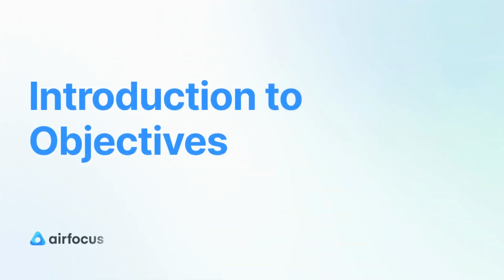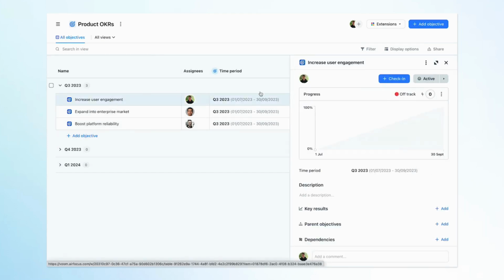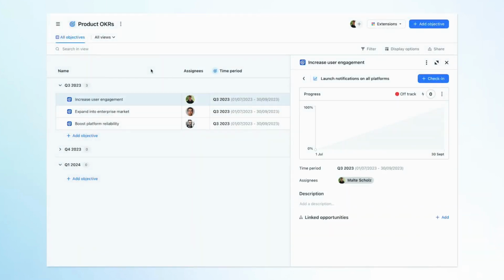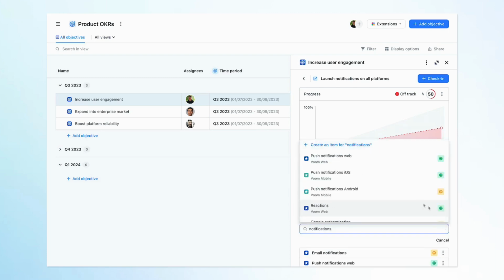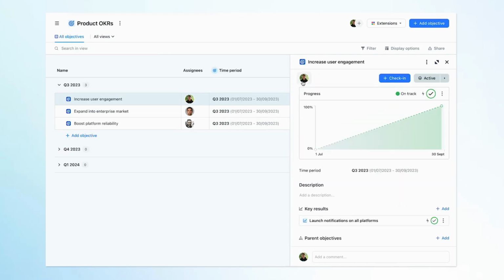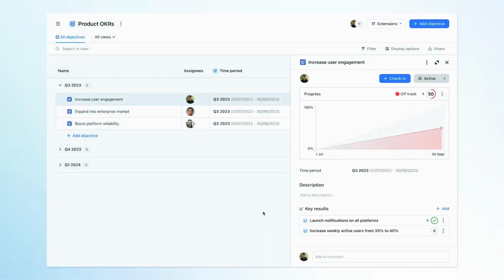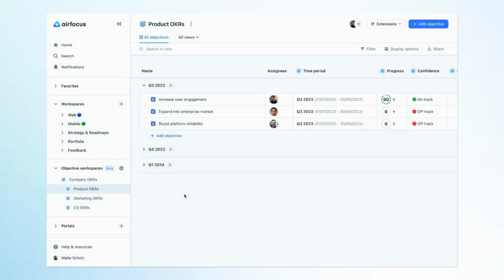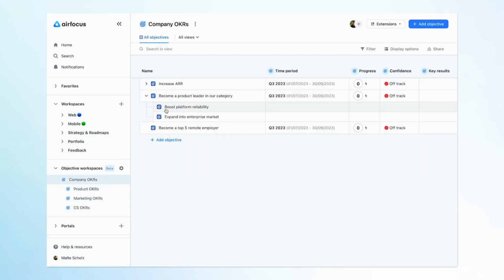Introduction to Objectives & OKRs with airfocus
The new airfocus Objectives app adds a layer of product strategy to your airfocus setup, helping you align everyone behind your mission. It allows you to easily track and collaborate on objectives and key results at all levels to create accountability and transparency across the organization.

- Elevate outcomes with OKRs built into your PM platform.

- Link product work to OKRs to not lose sight of your strategy.

- Automatically track progress and adapt fast.

- Empower through transparency.

- Implement any objective management framework.

📘Grab our latest eBook to understand the fundamental principles of OKRs and acquire the skills and insights needed to put them into action effectively

airfocus helps product teams manage and communicate their product strategy, prioritize work, build roadmaps, and connect feedback to solve the right problems.